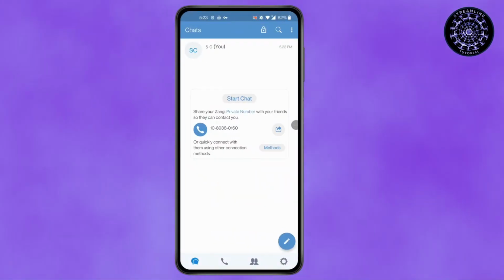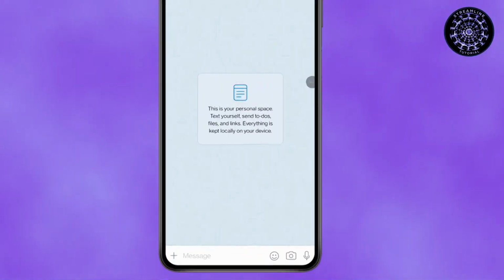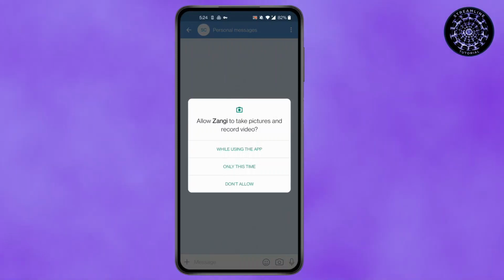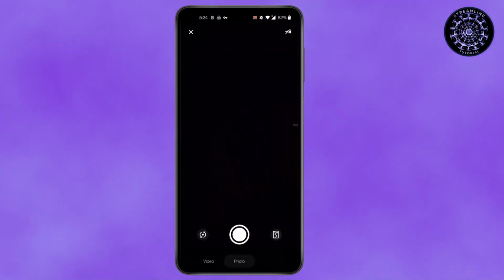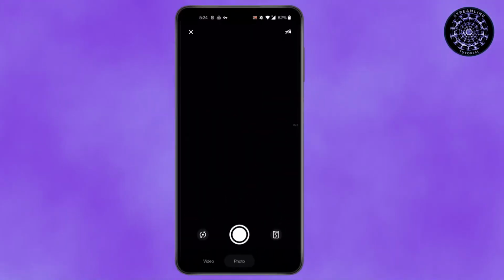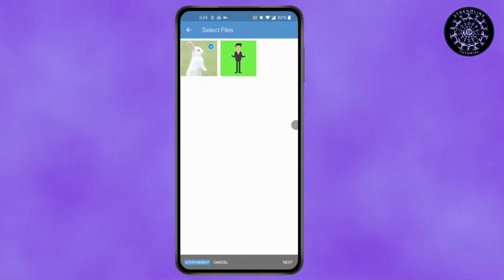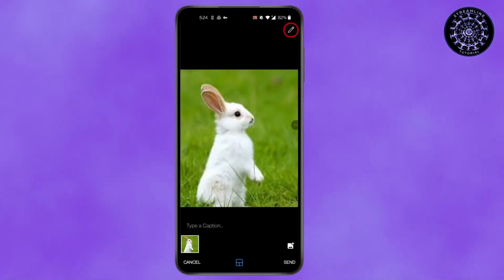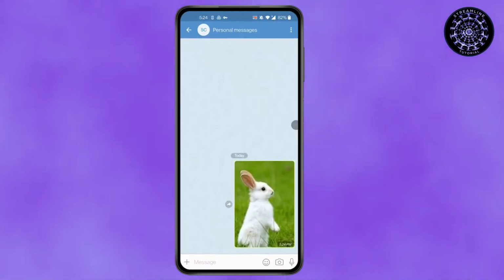How to Send Pictures and Videos on Zangi Messenger (2025)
Welcome to our comprehensive guide on how to send pictures and videos on Zangi Messenger—perfect for both 1‑on‑1 chats and groups! If you're new to Zangi or just want to feel more confident sharing media, we’ll walk you through the process step by step. You'll learn how to attach photos and videos from your device, snap new ones in-app, and make sure everything is sent securely and smoothly.

📌 What you'll learn:
🔹 How to open a chat and access the media-share options

🔹 How to attach an existing photo or video from your gallery

🔹 How to capture a new photo or record a video within the Zangi app

🔹 How to send media to individuals or group conversations

🔹 Tips on handling large files and media quality in Zangi (e.g., file size limits & auto‑compress)

🔹 Ensuring secure, end‑to‑end encrypted transfers for all shared media

how to send pictures on Zangi Messenger
send videos on Zangi app 2025
Zangi media sharing tutorial
share media on Zangi Messenger
attach photos videos Zangi chat
Zangi secure file transfer images
send media group chat Zangi